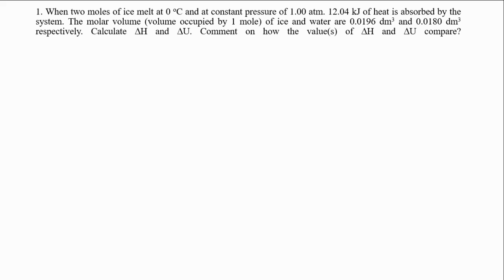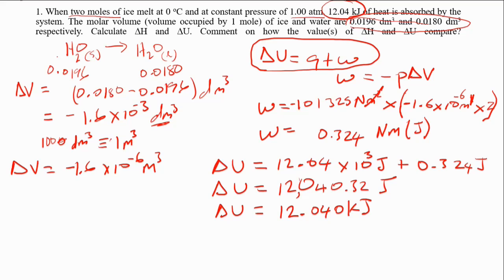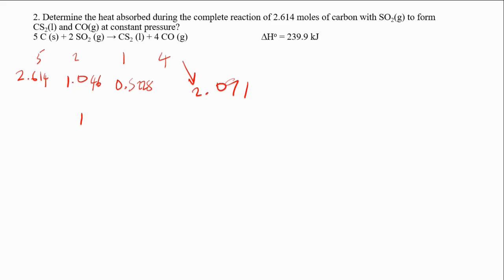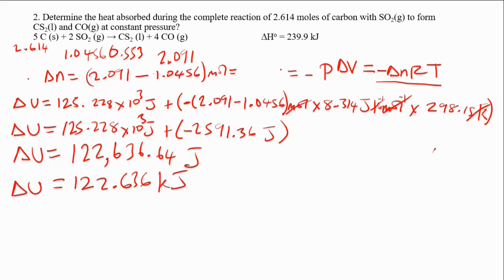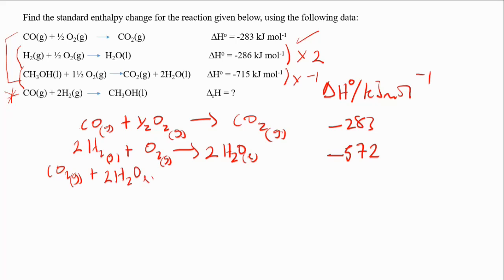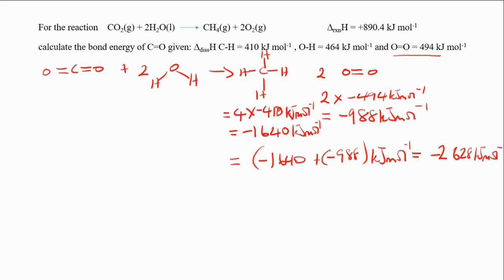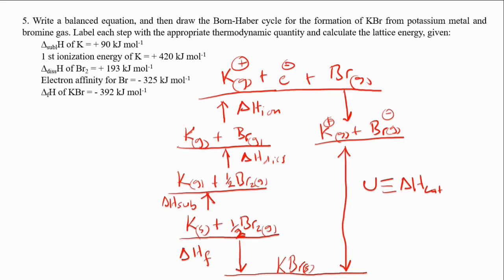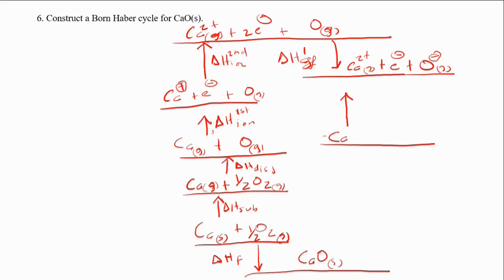Tutorial 2 CHEM 0901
Basic Thermodynamics